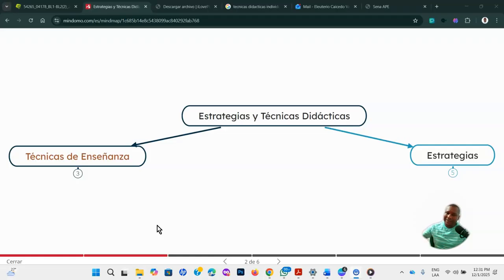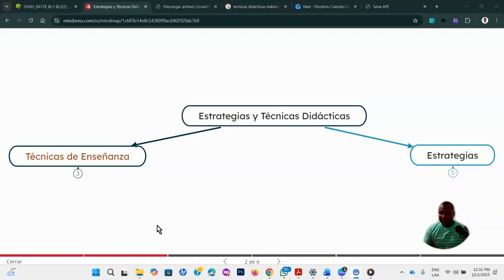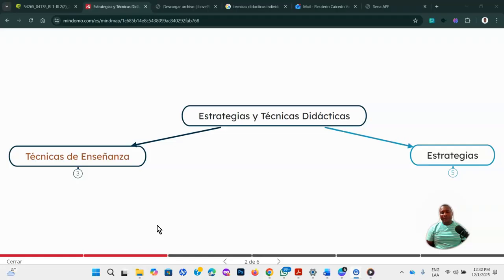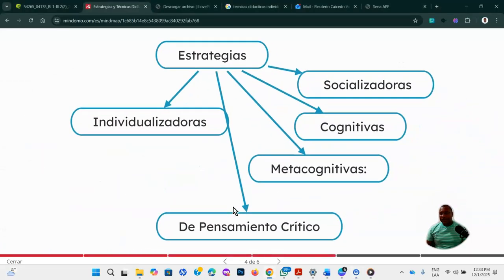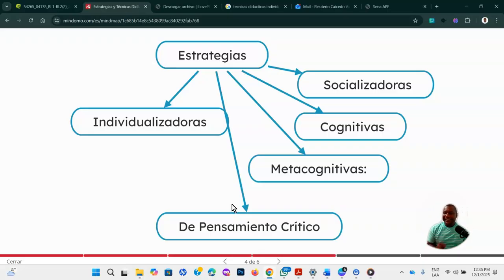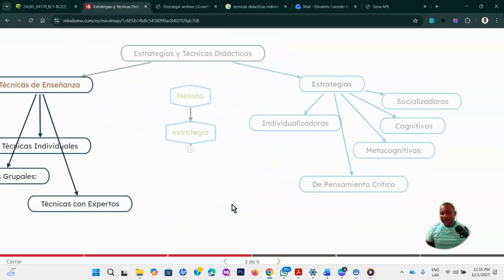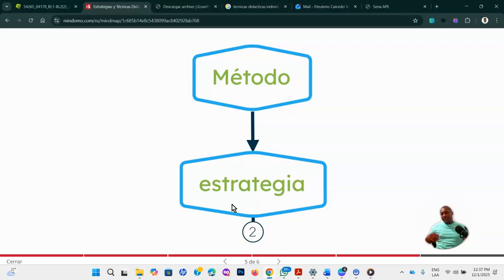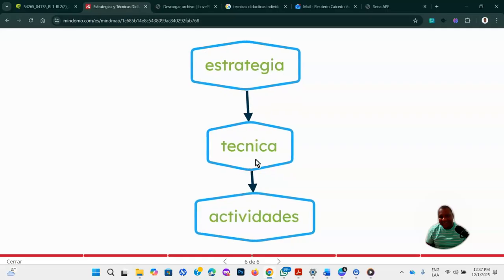U3_Tarea: Estrategias y Técnicas de Enseñanza.